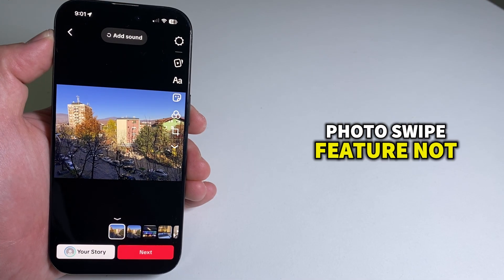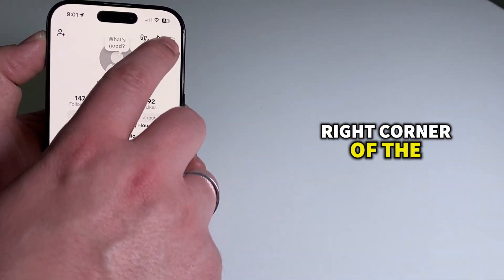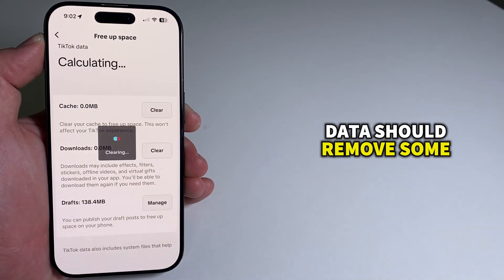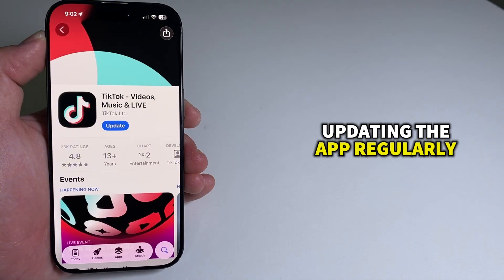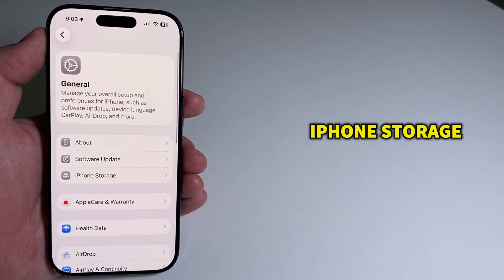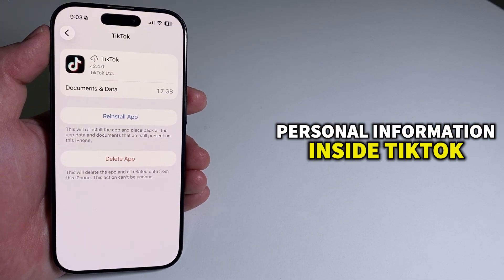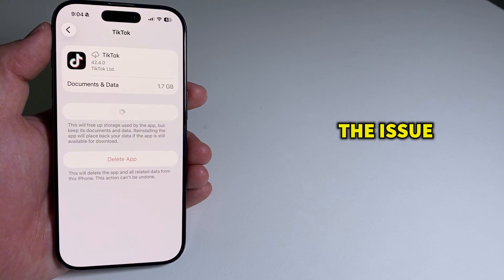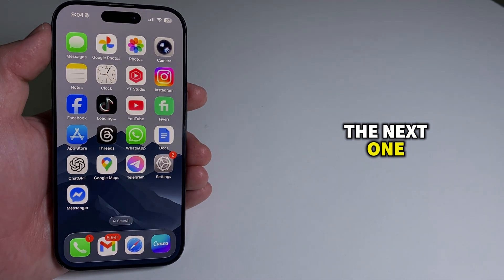How To Fix TikTok Photo Swipe Not Working (2025)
Is the TikTok photo swipe feature missing, not showing up, or not working on your iPhone or Android?
You’re not alone — this is one of the most common TikTok problems users experience when trying to create a photo slideshow. In this tutorial, I’ll walk you through three proven fixes that usually restore the photo swipe option instantly, even if it completely disappeared from your app.